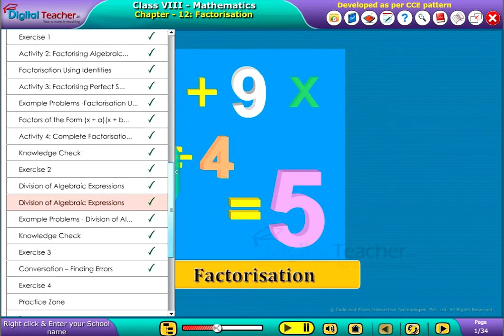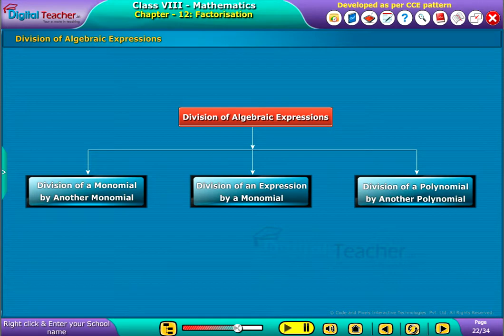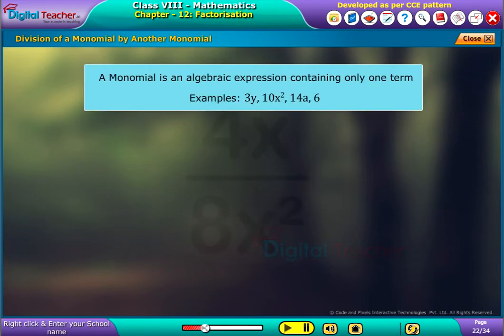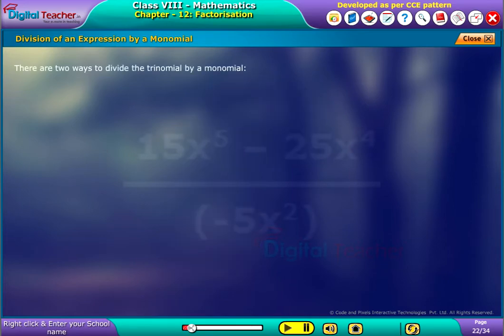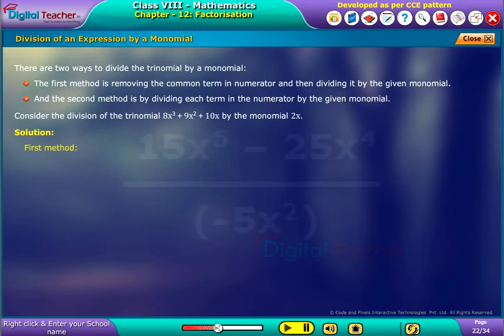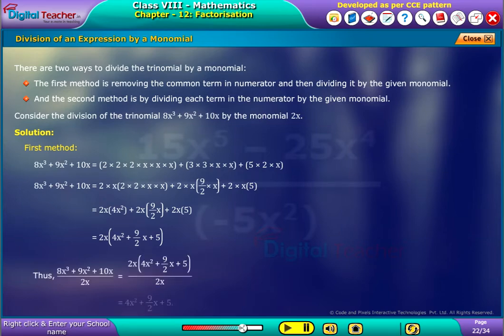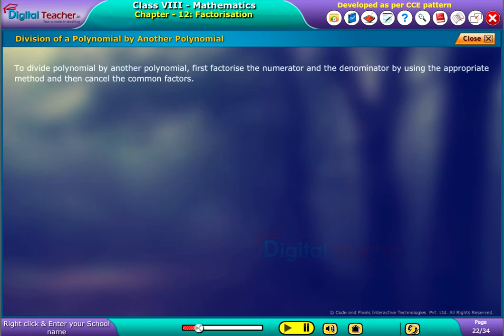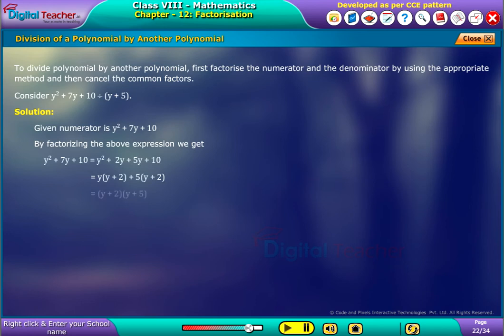Division of Algebraic Expressions, Class 8 Maths | Digital Teacher